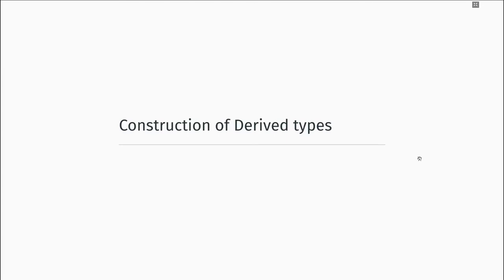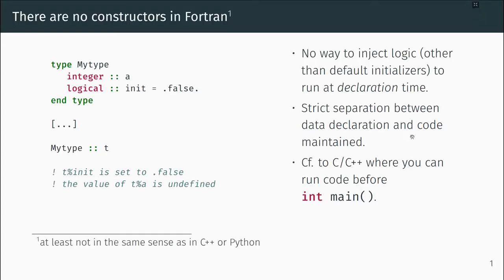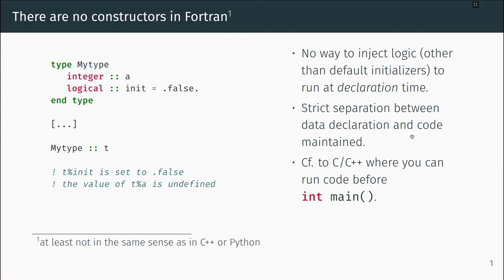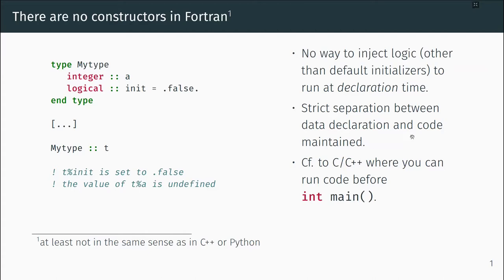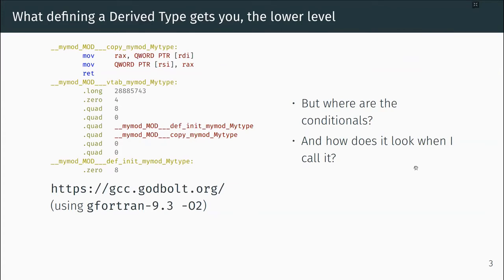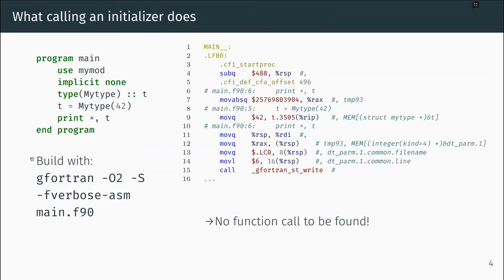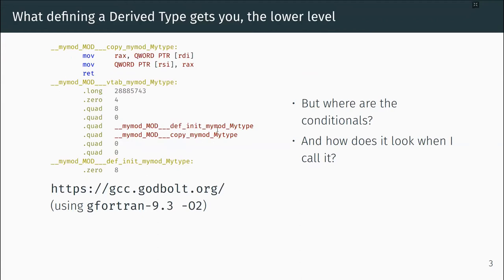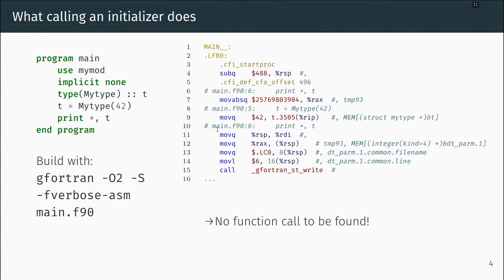FortranCon2020 [Workshop, part2]: Object-oriented Fortran: Constructors and Patterns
Tiziano Müller, University of Zurich, Switzerland